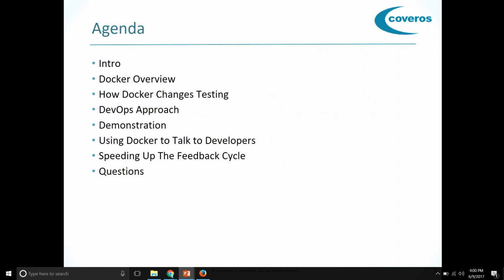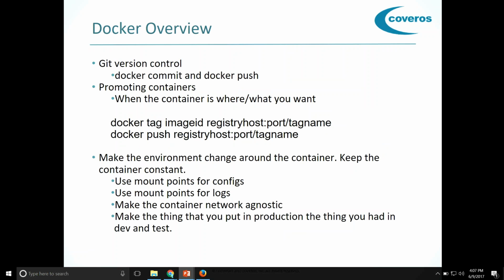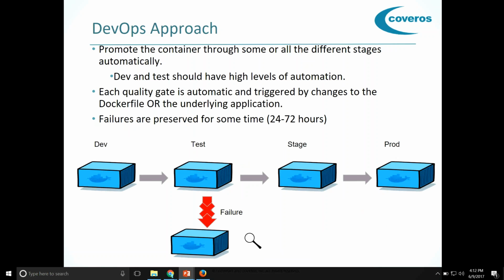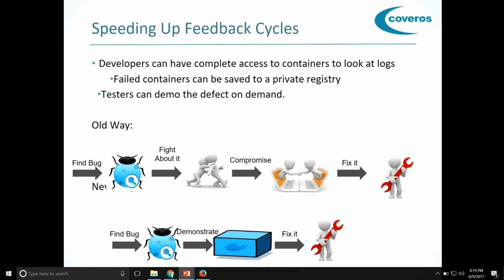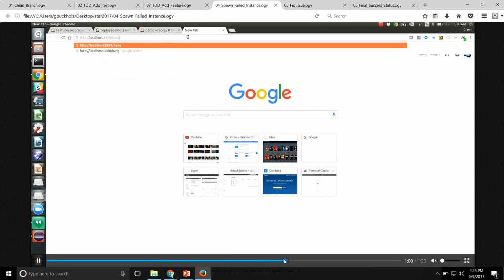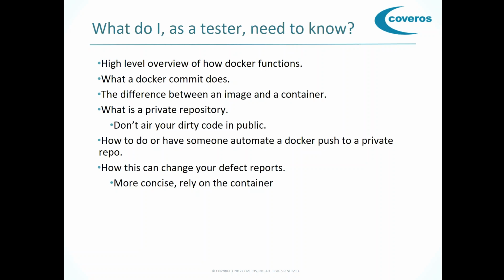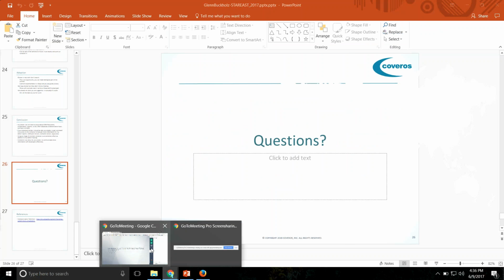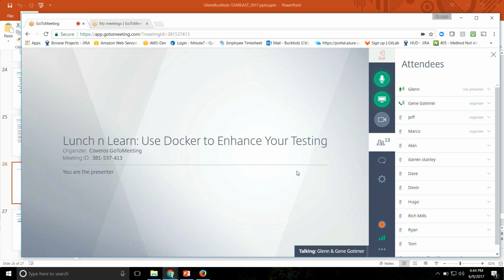Use Docker to Enhance Your Testing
Glenn Buckholz presenting.